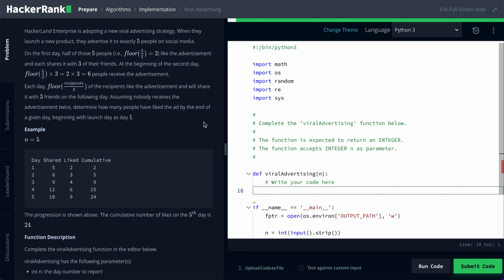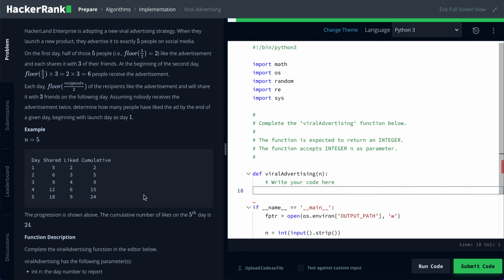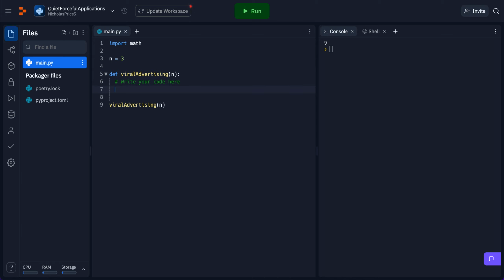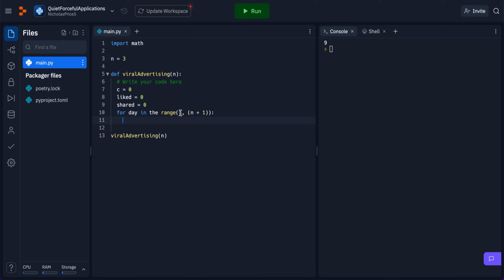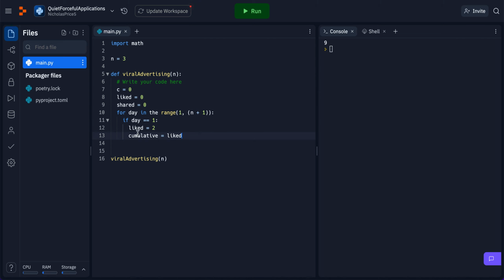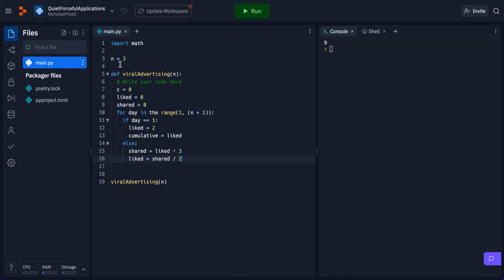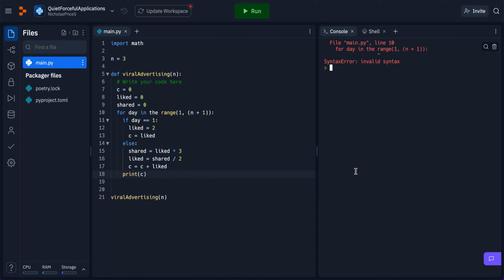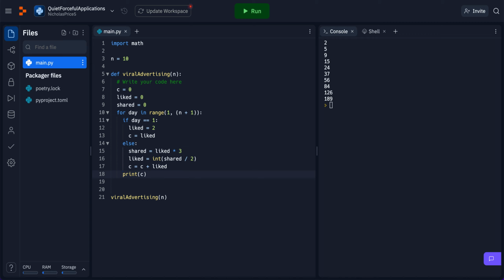Hackerrank Viral Advertising - Python Solution